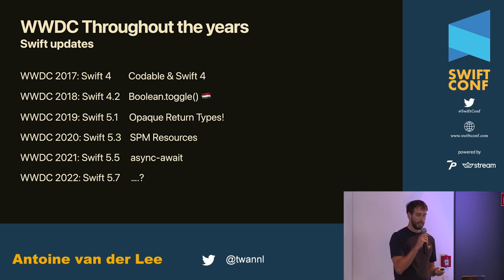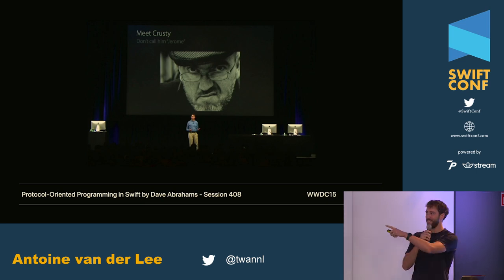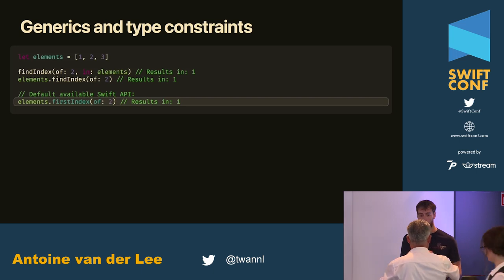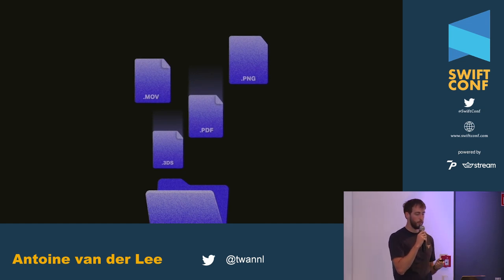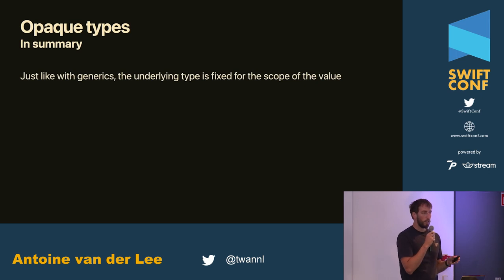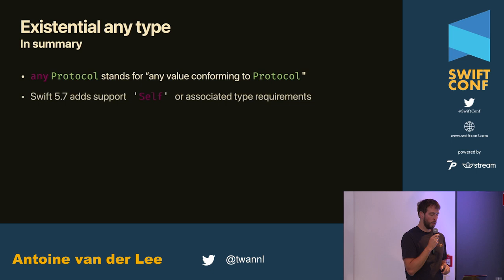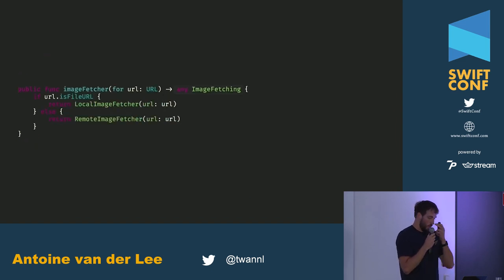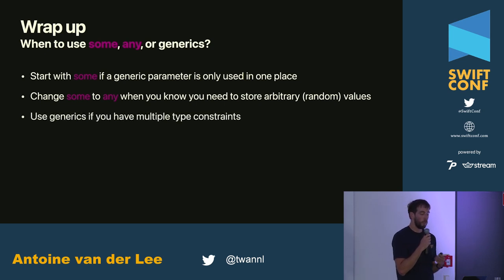SwiftConf '22 - Antoine van der Lee: Any idea how to use some generics?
Swift 5.7 introduced many changes, including many affecting how we write generics today. In this talk, you will be learning how to use opaque & existential types and how they relate to generics.

About Antoine van der Lee
As a Staff iOS Engineer at WeTransfer, Antoine’s work is focused on code architecture and team processes. He is passionate about contributing to the iOS community where you might know him from his weekly blog posts on his personal blog called SwiftLee, his newsletter SwiftLee Weekly, SwiftLee Jobs, or RocketSim; a Simulator Enhancing App. He particularly enjoys speaking on best practices for structuring code architecture in a way that creates sustainability, as well as open sourcing frameworks and how iOS developers can be more successful in their work.